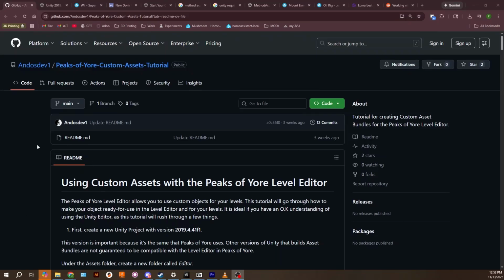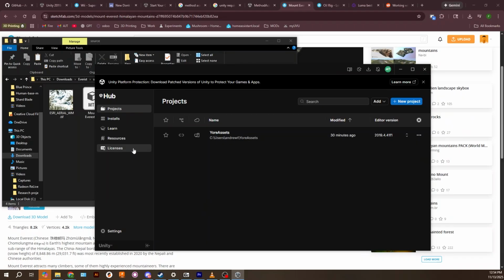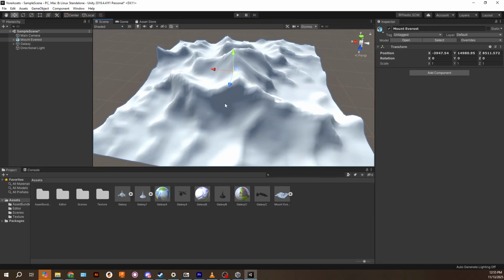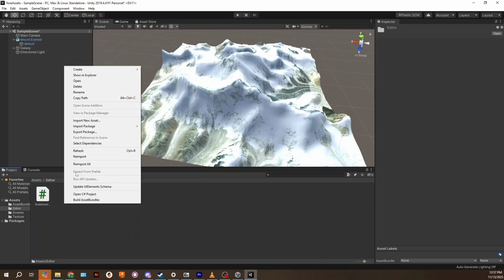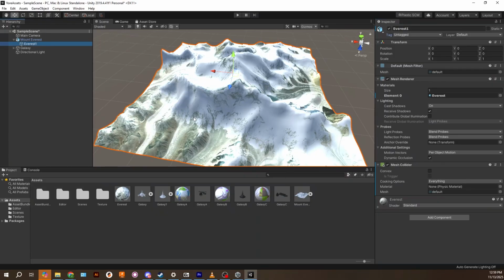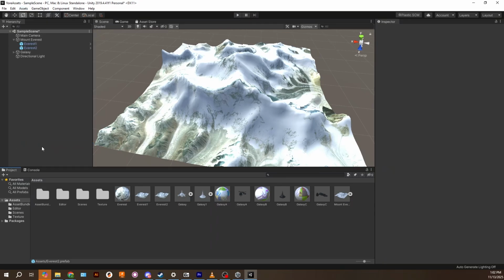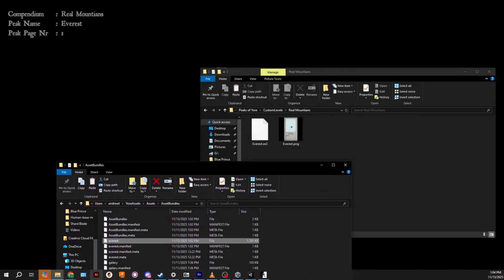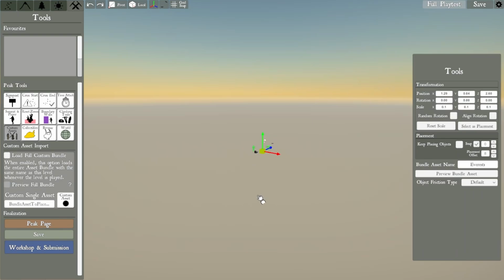Peaks Of Yore Custom Assets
This is a Tutorial on how to import Custom Assets into Peaks of Yore.